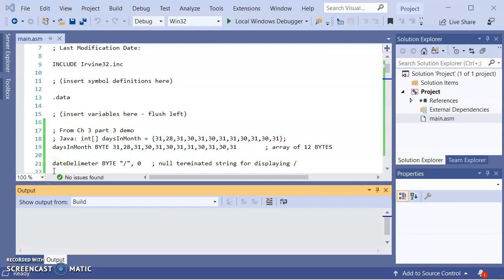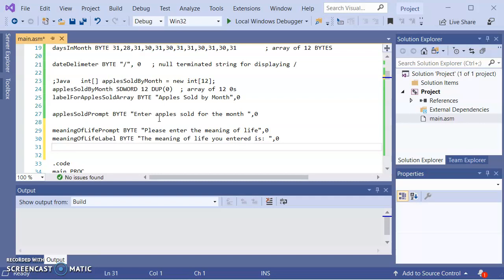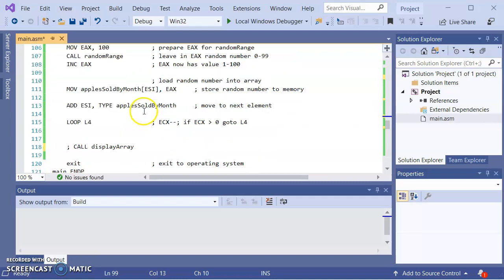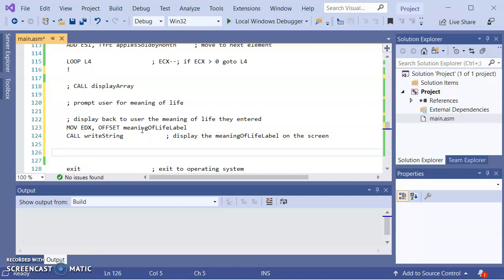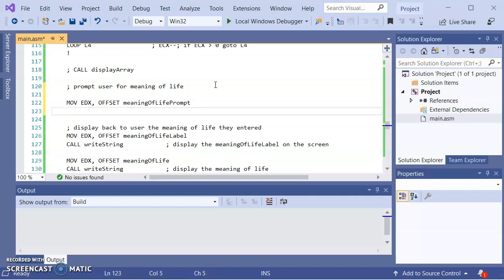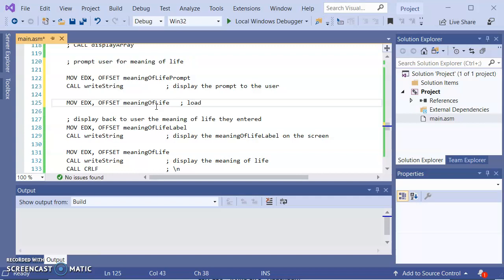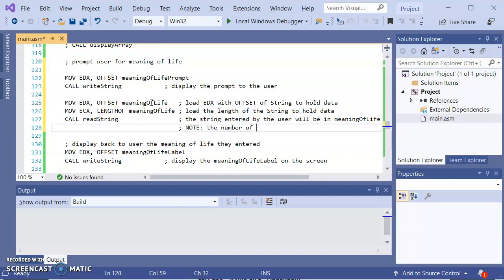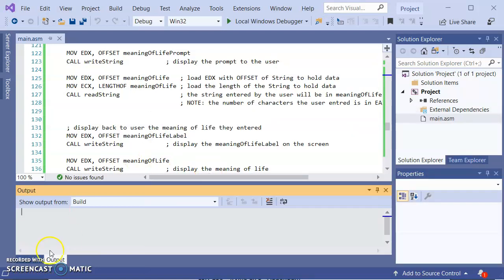CSIT 256 Irvine Ch 5 Demo of readString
Irvine Chapter 05 Demo of readString for CSIT 256 Computer Architecture and Assembly Language at RVCC Summer 2020.  Accompanies the Kip Irvine book.